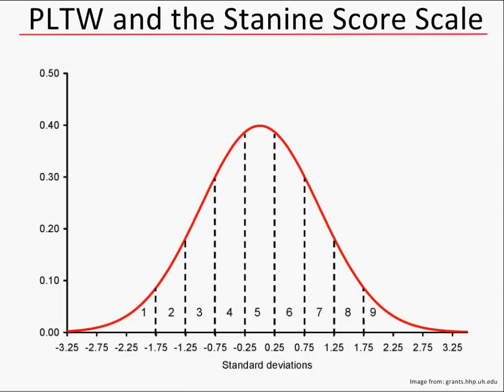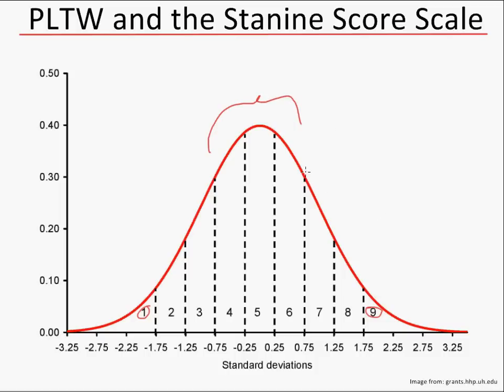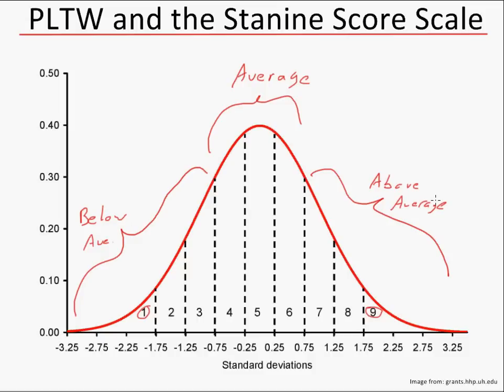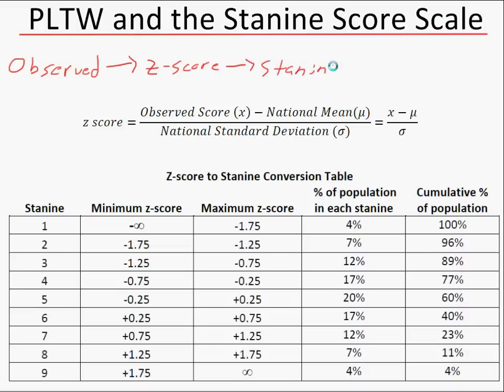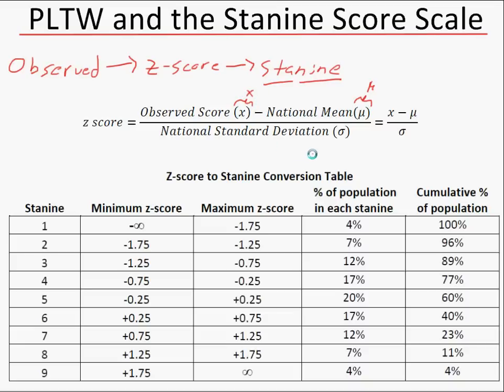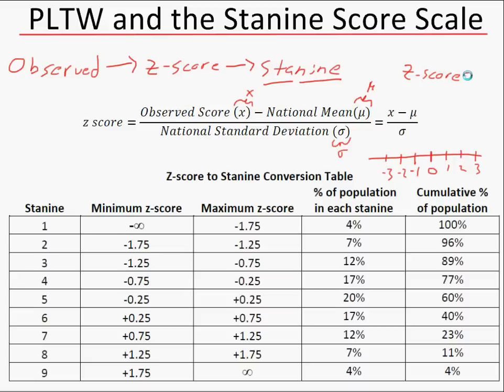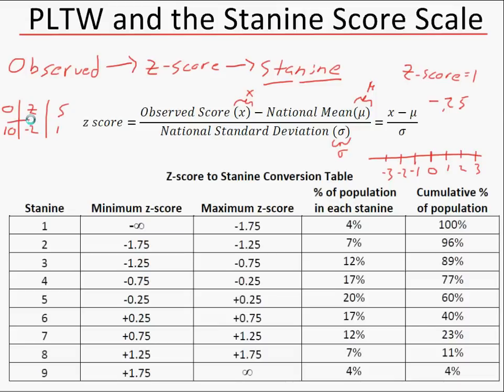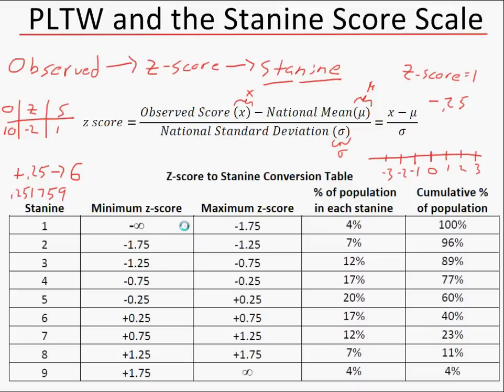Stanine Scores Part 1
Provides an overview of the stanine score scale, including how scores are developed, and how they should be interpreted.